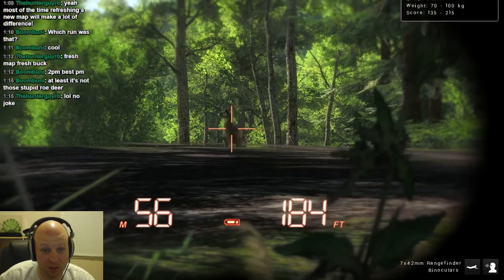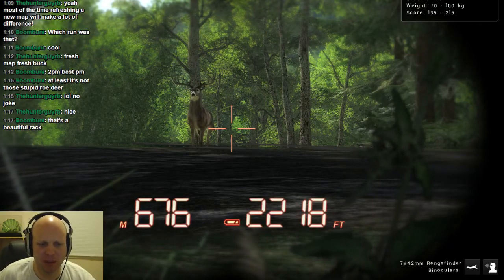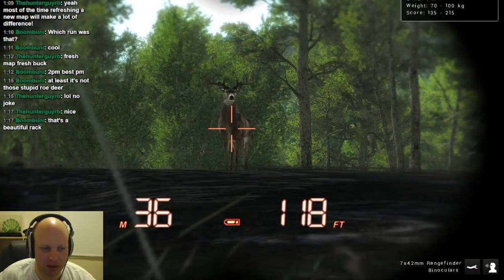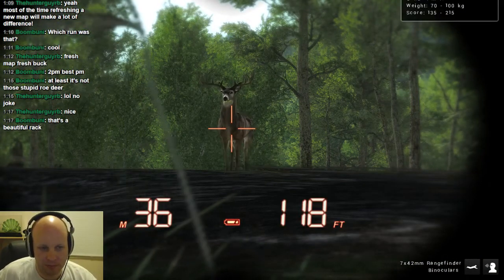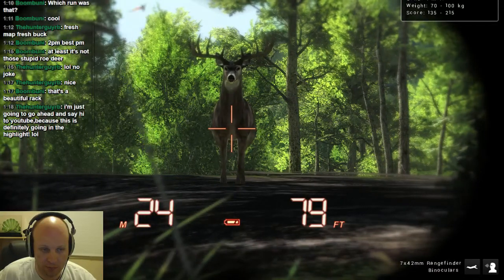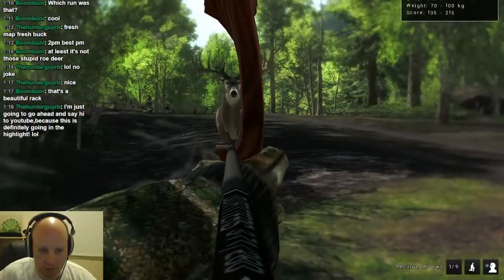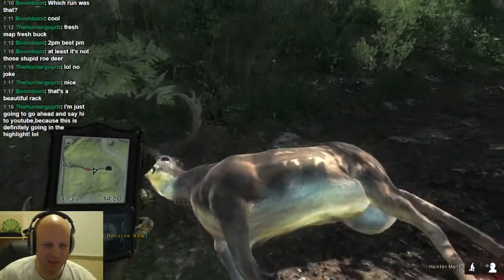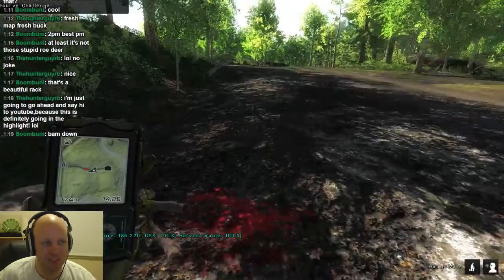theHunter LSH | 2nd Place Whitetail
Griffter and I are enrolled in the Laura's Recurve Challenge. This takes the best scoring mule and whitetail buck combined taken with the recurve bow. We start off at Settler Creeks take 5 steps and run into this. Good enough for second place and some celebration ensues.